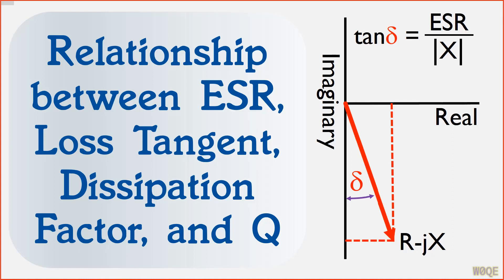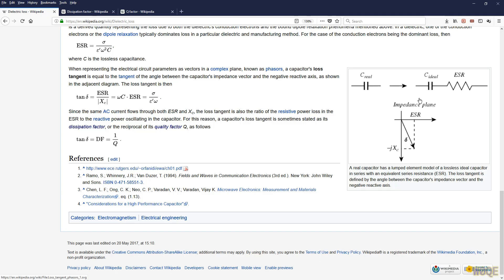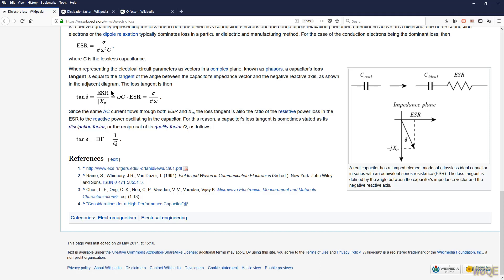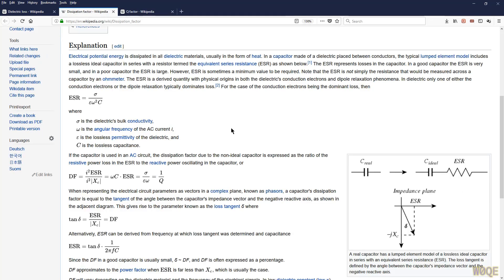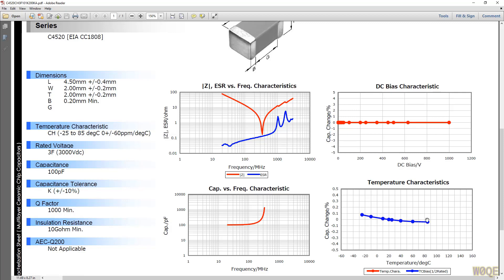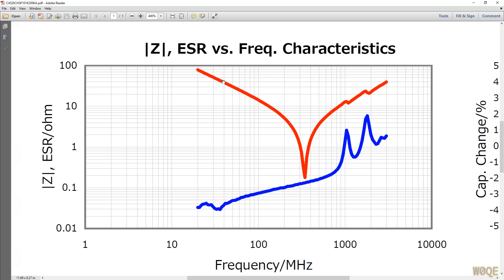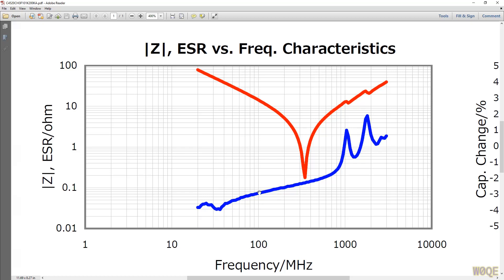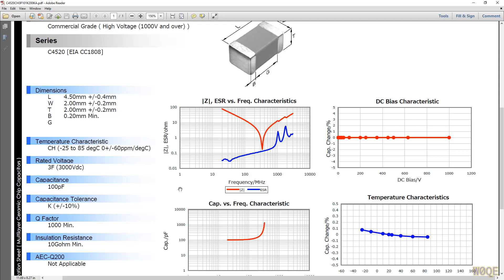#45: Relationship Between ESR, Loss Tangent, Dissipation Factor, and Q